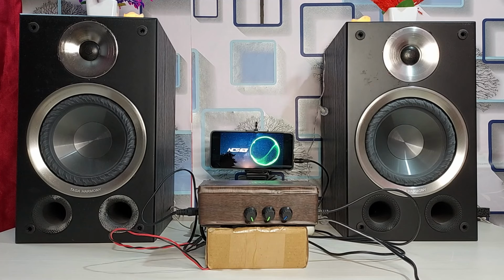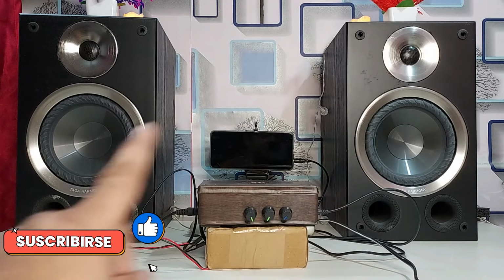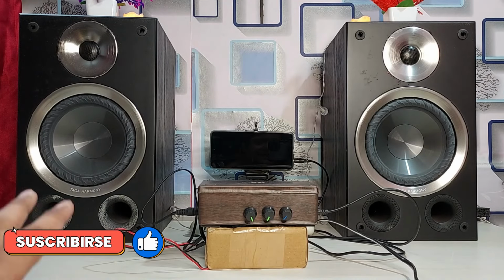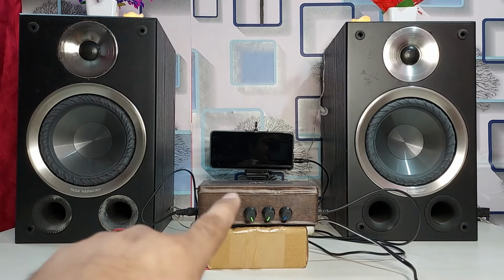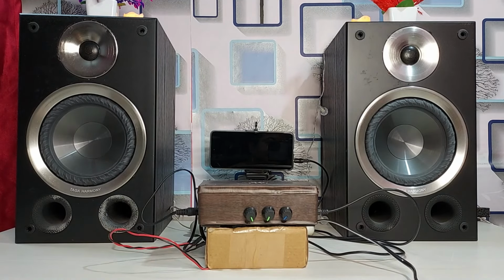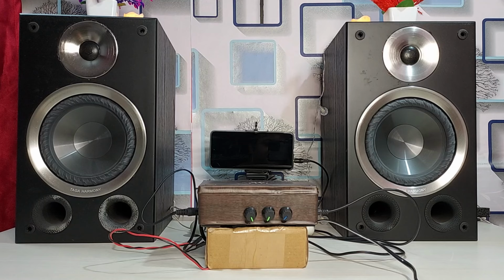TPA3116D2 Class D Amplifier Sound Test With Big Speaker // Sound Test // The technoboy